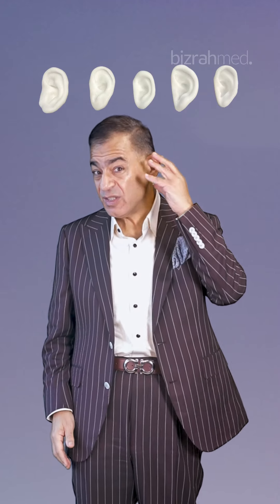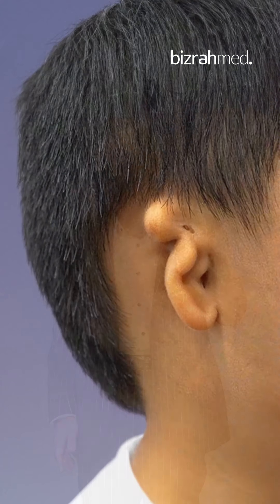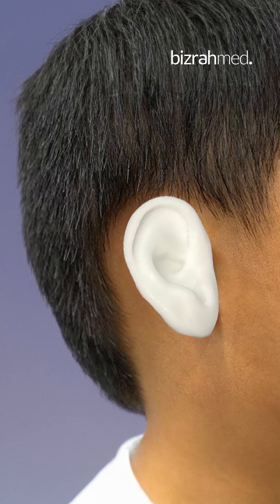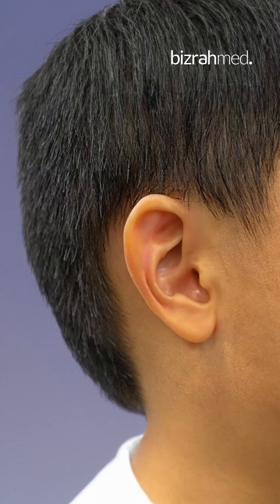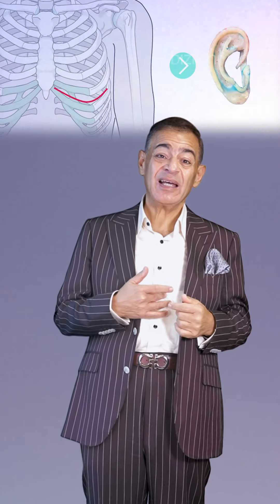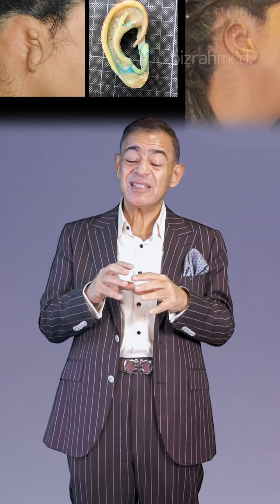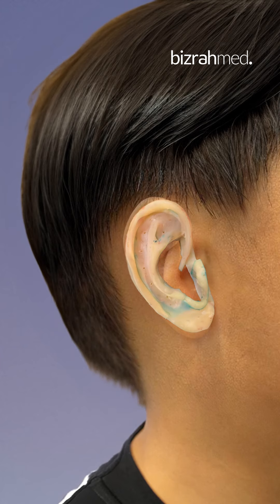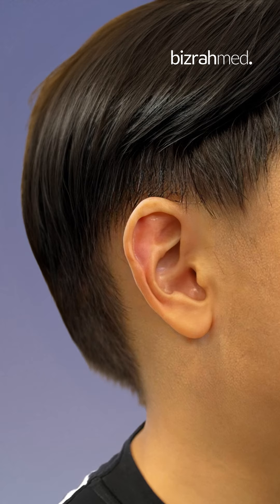Microtia Ear Reconstruction : Dr Bashar Bizrah/ London/Dubai (896)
Join us for a compelling look into the transformative procedure of Microtia Ear Reconstruction as performed by the renowned Dr. Bizrah. This video provides insight into his exceptional skill and the life-changing effects for patients with microtia.

In this video, you will witness:
• Surgical Expertise: Witness Dr. Bizrah's meticulous technique and the innovative methods he employs in the delicate process of ear reconstruction.
• Patient Journey: Follow the moving stories of individuals who have undergone this life-enhancing surgery and the positive impact it has had on their lives.
• Before & After Results: Experience the dramatic transformations through detailed before and after images showcasing Dr. Bizrah’s excellent results.

Your interaction helps others make informed decisions about their health and beauty.

London Location:
19 Harley St, Marylebone, London W1G 9QJ, UK
27 Welbeck St, Marylebone, London W1G 8EN, UK